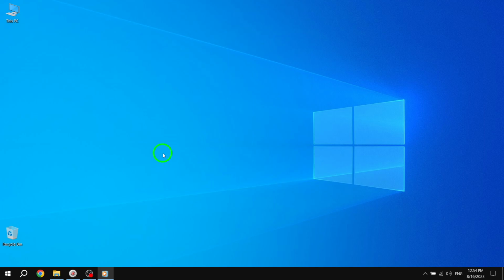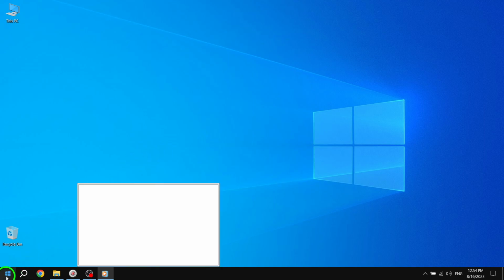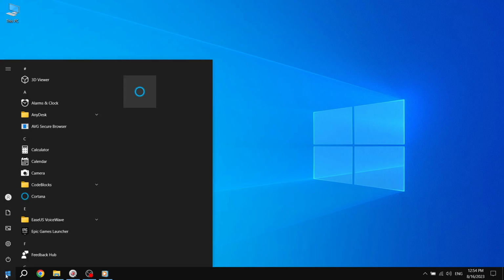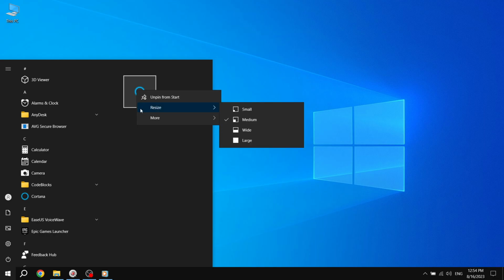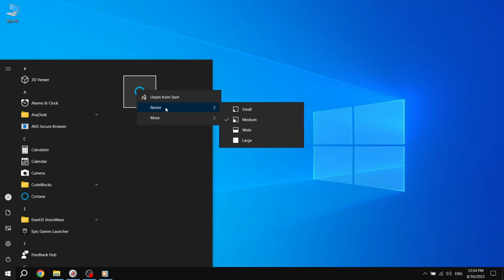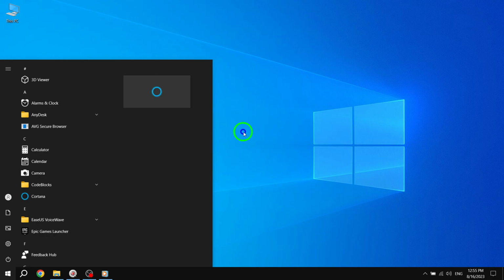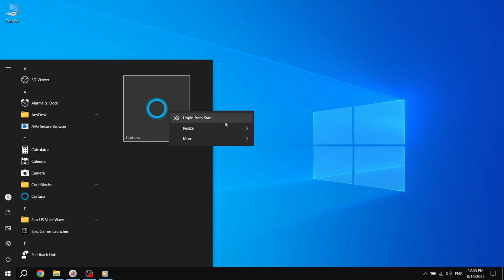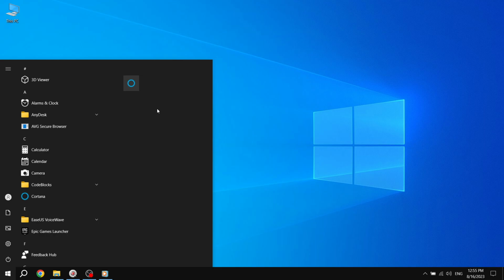How to Resize Tiles on Start Menu in Windows 10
Learn how to resize tiles on the Start Menu in Windows 10 with our step-by-step tutorial. Resizing tiles allows you to customize the appearance and layout of your Start Menu. Follow these simple steps:

1. Open Start Menu.
2. Right-click or press and hold on the tile of a single pinned app (ex: Weather) on the Start screen.
3. Click/tap on Resize.
4. Click/tap on an available size you want for the tile.

Customize your Start Menu and create a visually appealing layout in Windows 10. Watch the video to learn more!